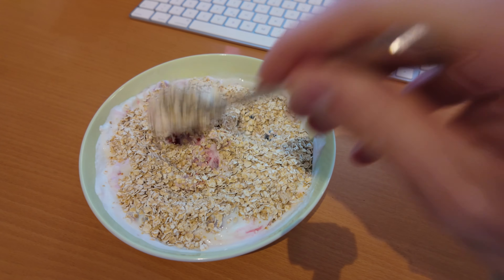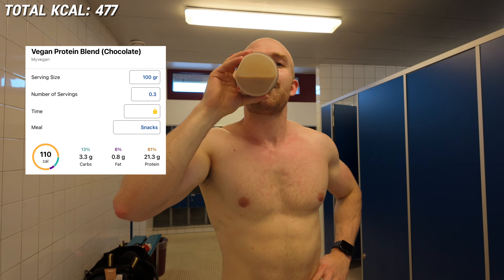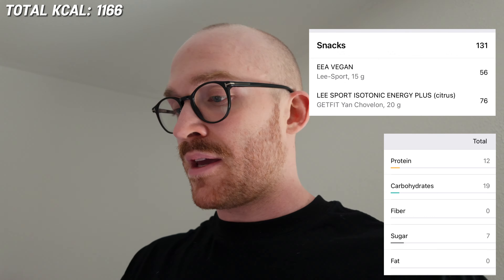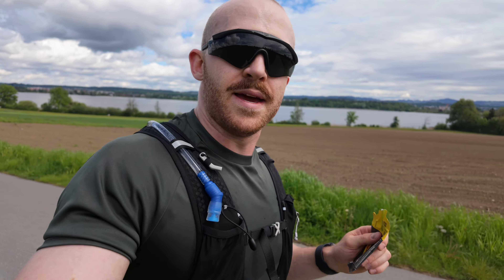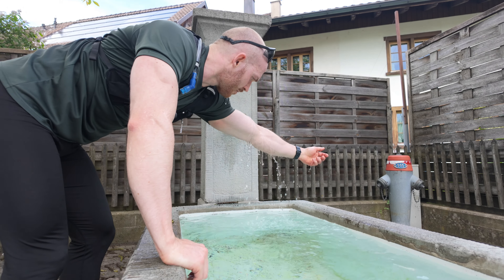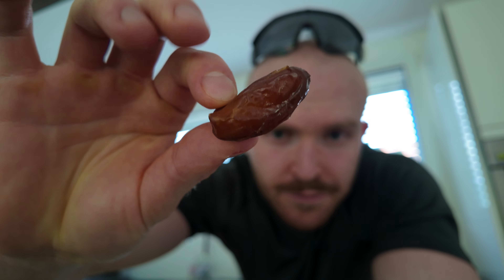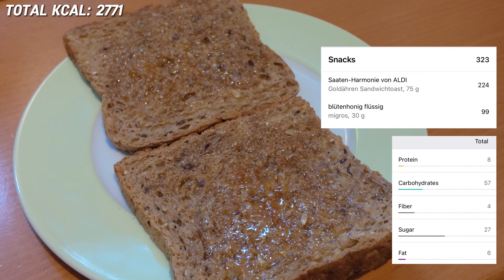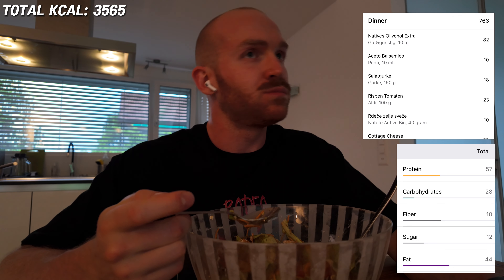Full Day Of Eating For Marathon Training | Marathon Prep S2E14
Join me in this episode of Marathon Prep 21 days out as I show you what I eat in a day for marathon training. See how I balance meals and snacks around intense physical activities. Whether you're an athlete or a fitness enthusiast, get insights on managing nutrition for optimal performance and recovery. 🏊‍♂️🏃‍♂️🍽️

Timestamps:
00:00 - Intro
00:13 - Breakfast
00:38 - Swim
01:05 - Post-Swim Protein Shake
01:16 - Swim Stats & Recap
02:00 - Snack
02:26 - Pre Long Run Nutrition
03:02 - Long Run Start
04:00 - Mid-Run Gel
04:25 - Run Break
04:55 - Post-Run Protein Shake
05:18 - Run Stats & Recap
06:31 - Post-Run Snacks
06:55 - Late Lunch
07:20 - Snack
07:36 - Snack For Maximum Power
07:54 - Evening Salad
08:35 - Final Snack
08:45 - Total KCAL & Macros
09:30 - Outro

Let's set big goals and crush them together!🎯

Whether you’re here for the tips, the stories, or just to see if I make it to the finish line, you belong here.🤝